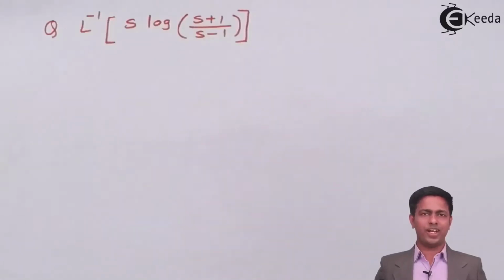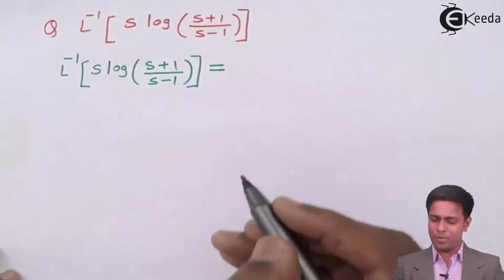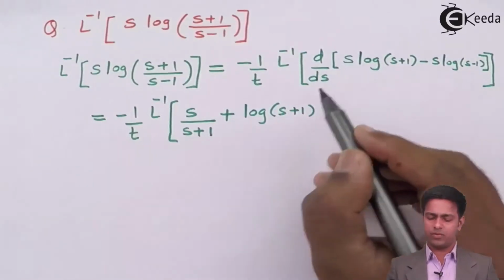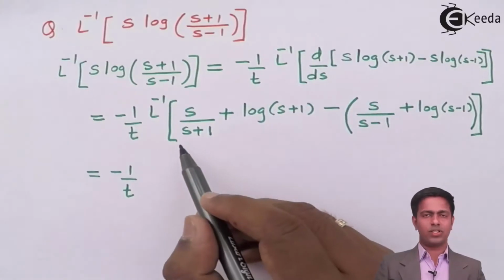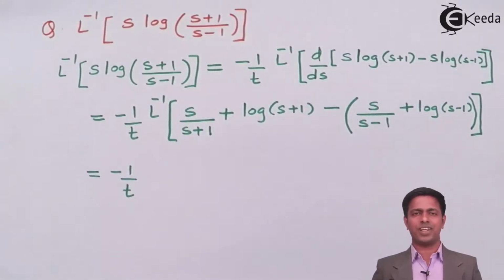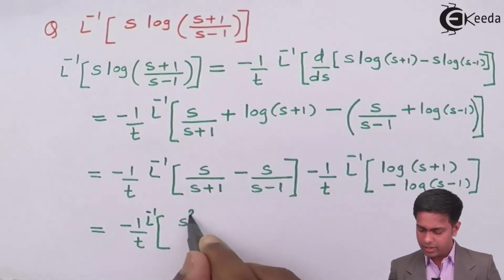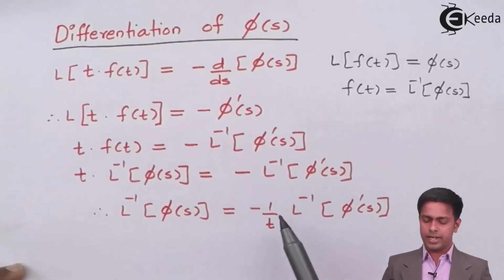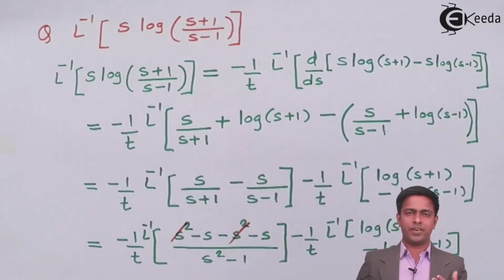Problem 5 Based on Inverse Laplace Transform of log & tan¯¹ Function - Engineering Mathematics 3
Video Name - Problem 5 Based on Inverse Laplace Transform of log & tan¯¹ Function

Happy Learning